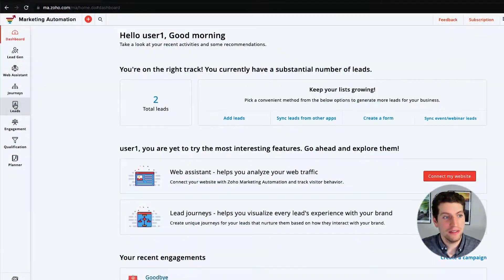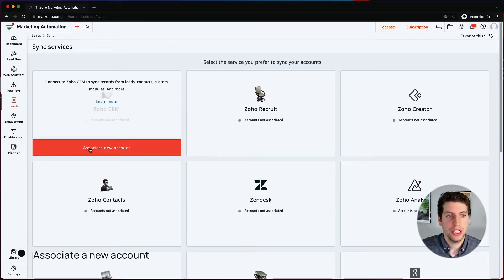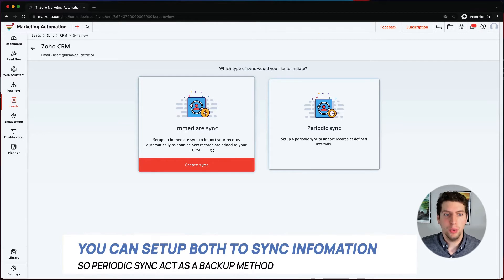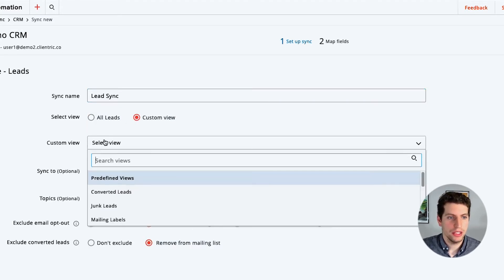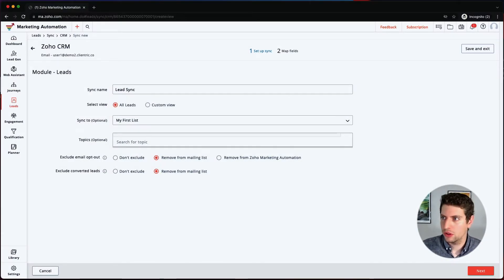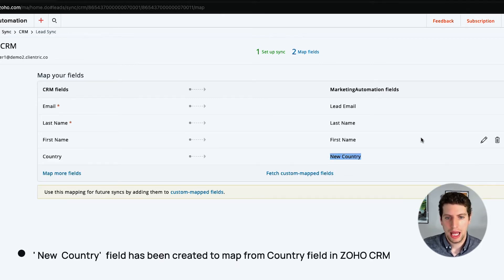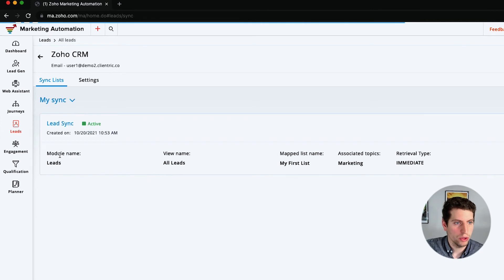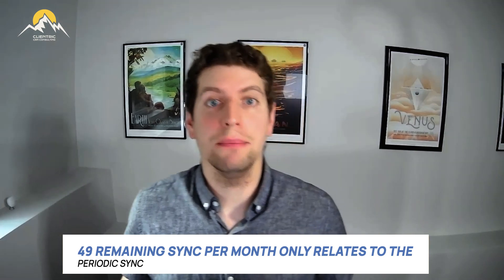How to Sync contacts Between Zoho CRM and Zoho Marketing Automation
Contact synchronization is a way of managing your contacts automatically, to save time and increase productivity.

In this tutorial video, I will show you how to how to sync contacts between Zoho CRM and Zoho Marketing Automation.

0:00 Intro
0:45 How to associate a new account.
2:15 What is Immediate Sync and Periodic Sync.
3:27 Step by step contacts synchronization using Immediate Sync method.
6:02  Step by step contacts synchronization using Periodic Sync method.

Immediate Sync
Periodic Sync
Contact synchronization
Sync contacts
Marketing automation
Zoho CRM